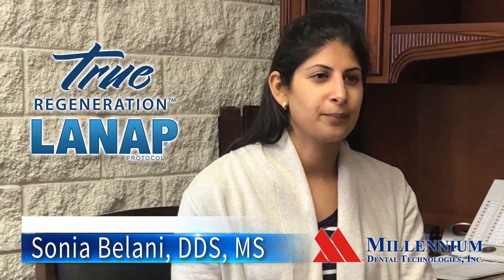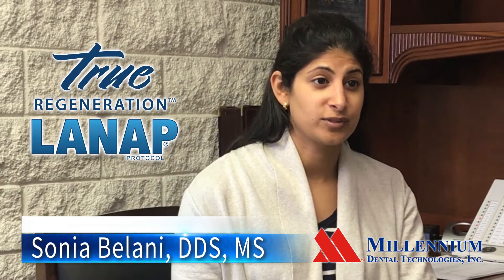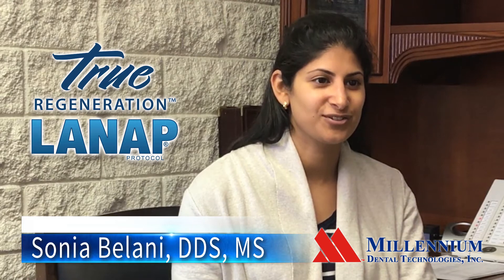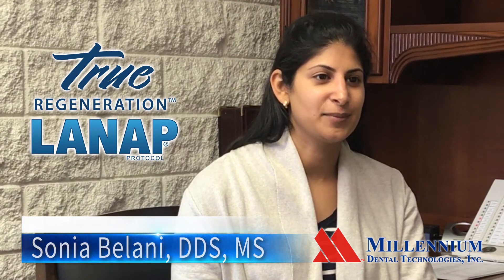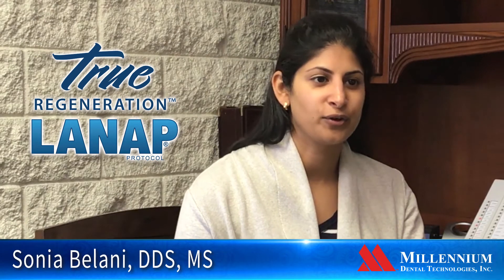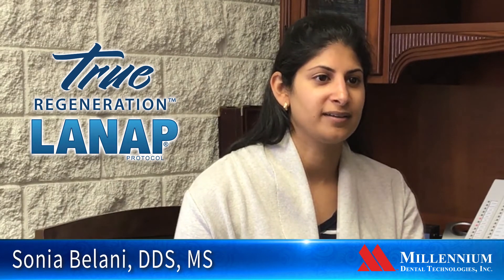"It would be wrong not to offer LANAP to my patients" - Dr. Sonia Belani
As vice president of the Illinois Society of Periodontists, Dr Sonia Belani heard about the true regeneration of bone and tissue achieved with the LANAP protocol. Find out why she believes the future of gum disease treatment is a regenerative protocol that patients need and want.